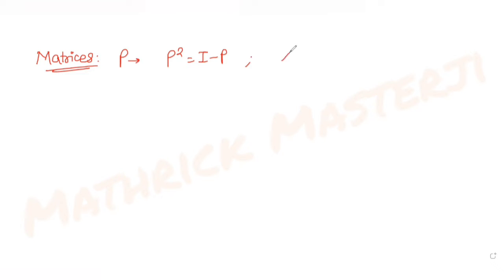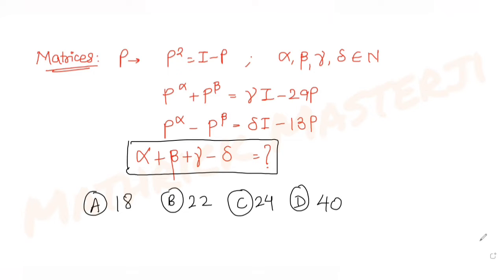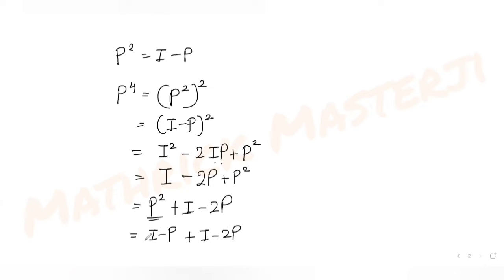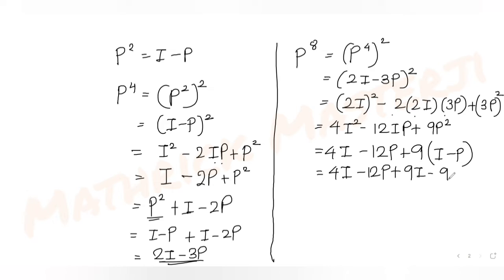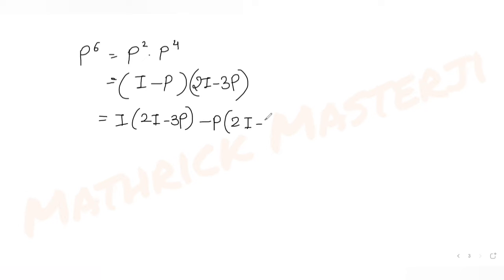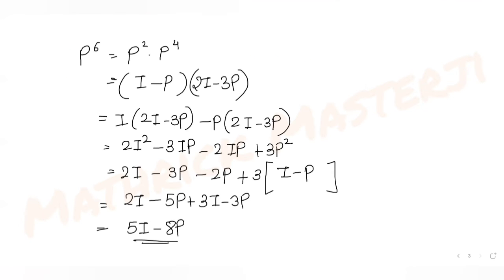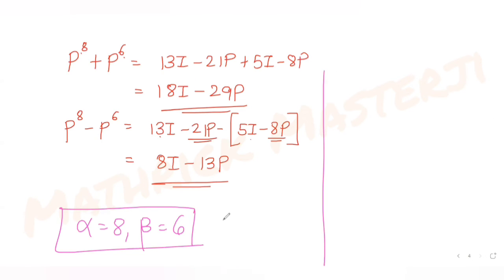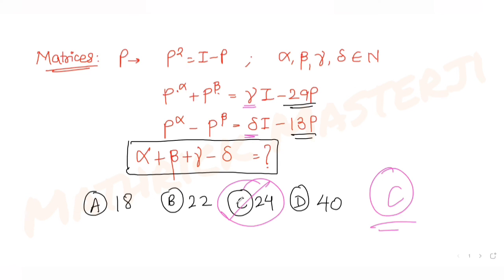Let P be a square matrix such that P^2=I-P. For alpha, beta, gamma, delta